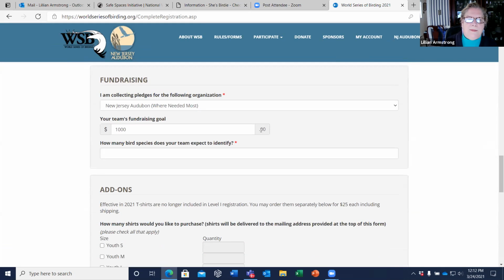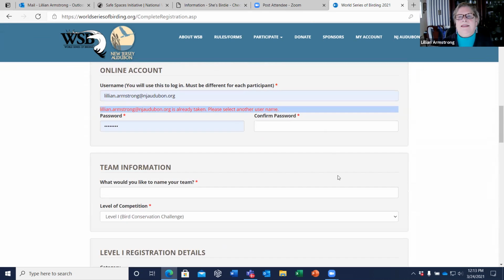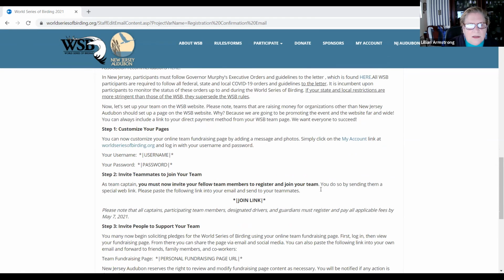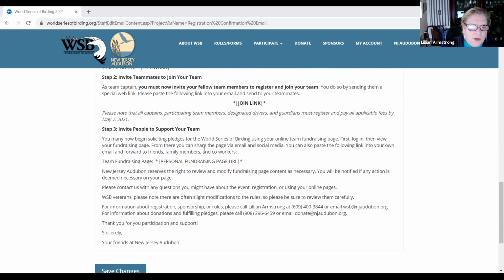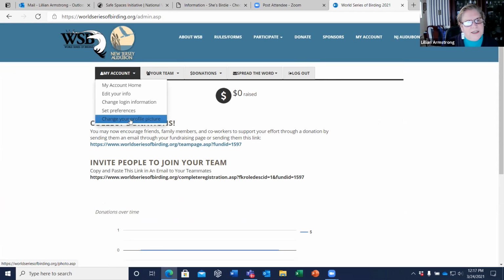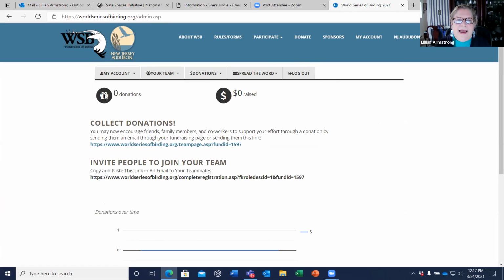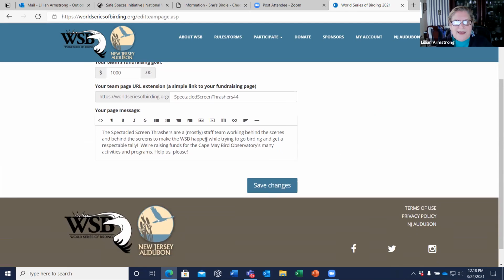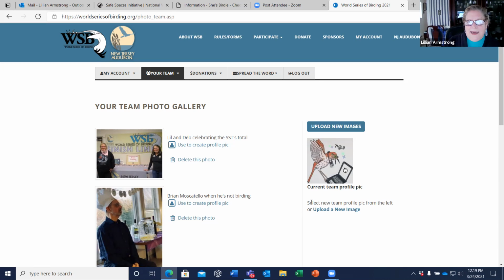Week 3 - WSB Wednesdays